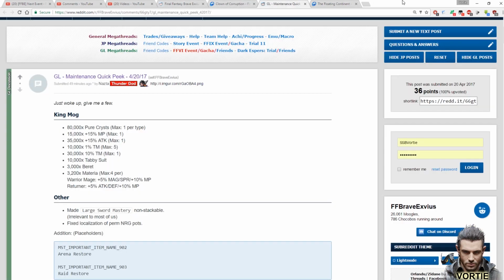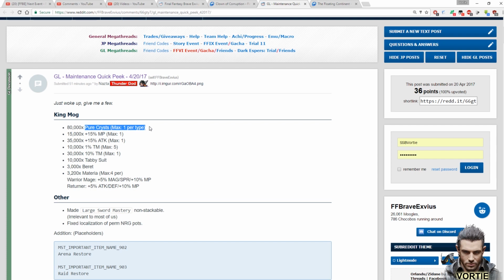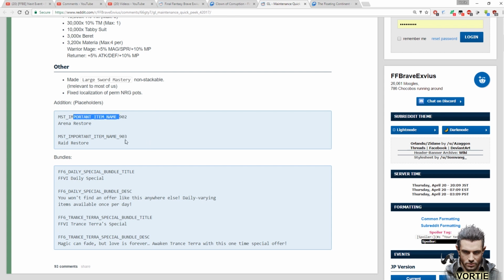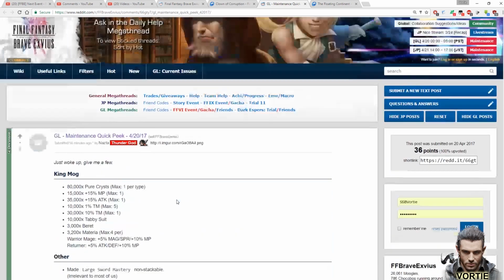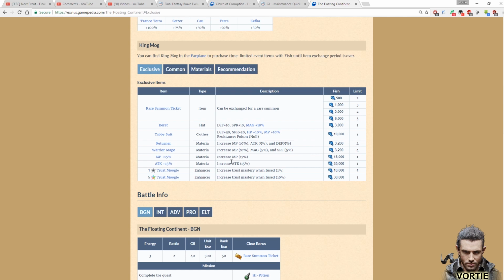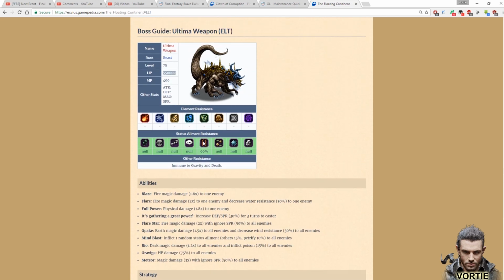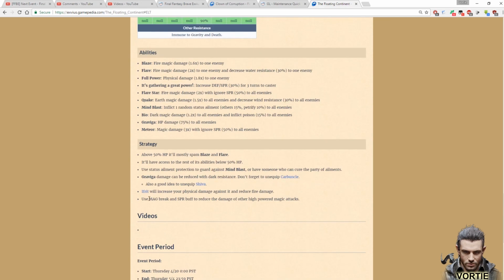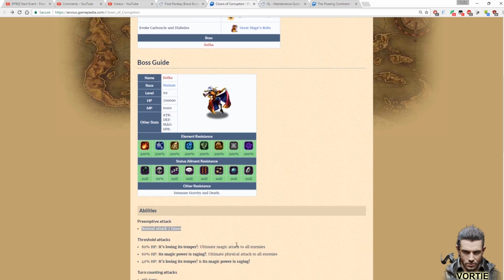[FFBE] FF6 King Mog Event Items ~ PureCryst only 80k Fish!! THX GUMI?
Let's take a look at the King Mog Event for FF6. This is right after maintenance code was downloaded - Items/prices might vary when the event goes live.

Is Gumi finally treating us good?.. 80k purecrysts...